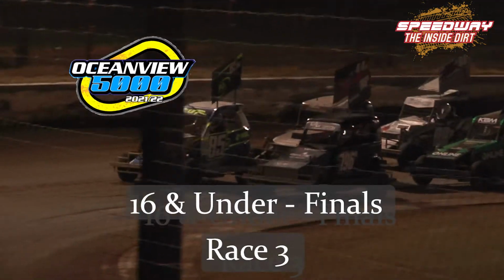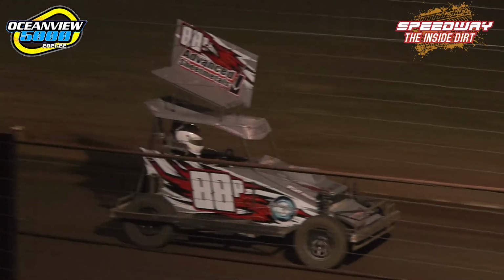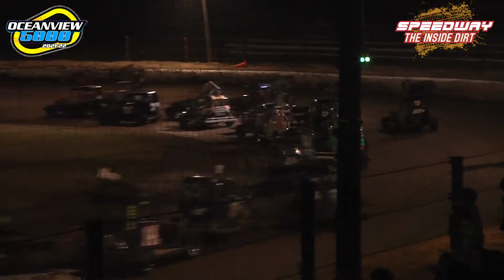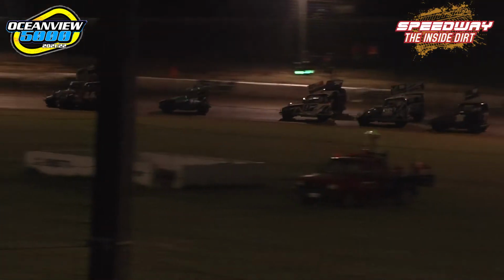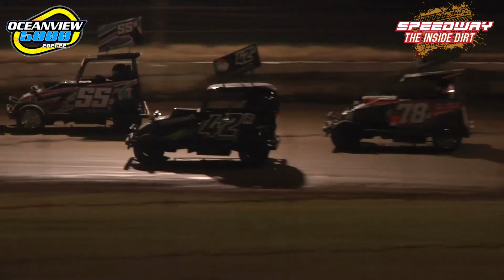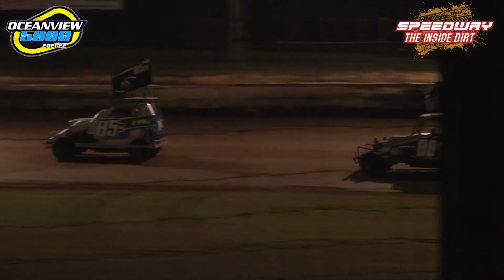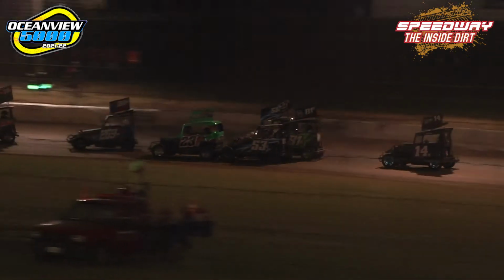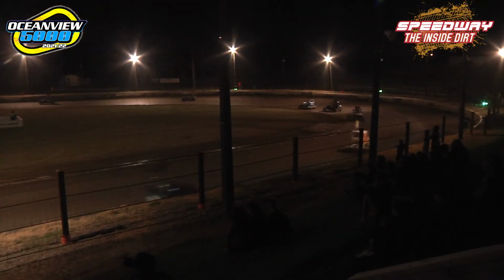Oceanview 5000 Youth Ministocks Finals Race 3 - 16 and Under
Oceanview 5000 Youth Ministocks Finals
16 and Under - Race 3
Oceanview Speedway